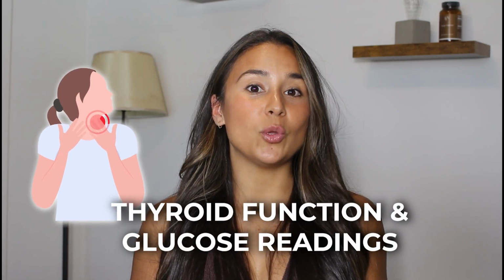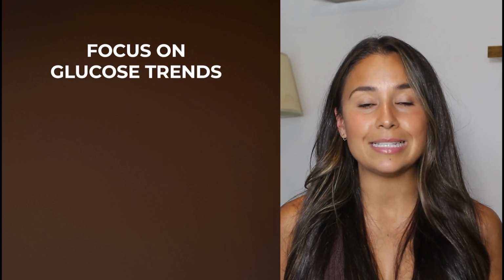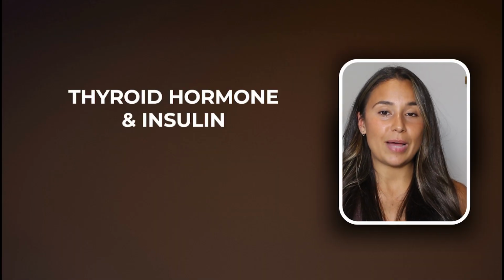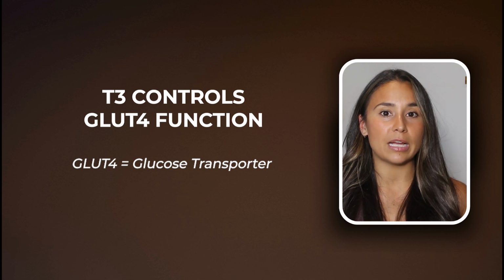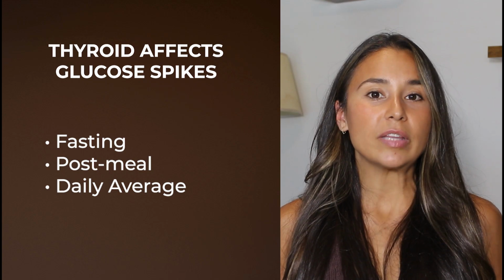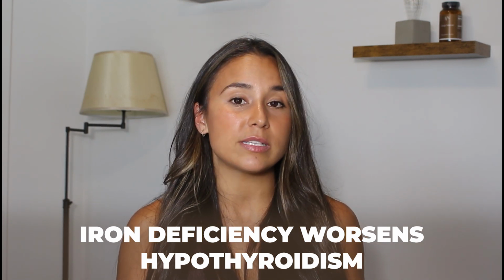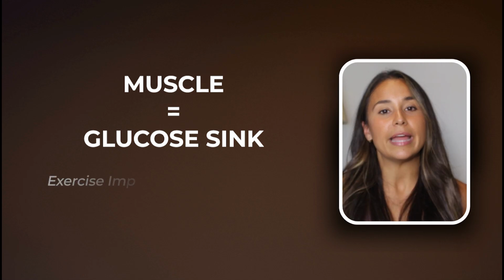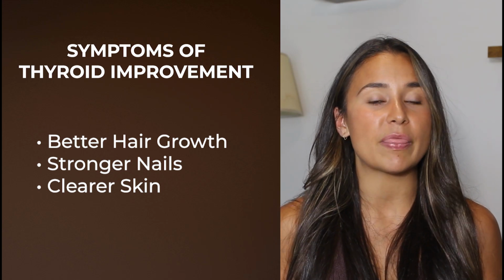How Your Thyroid Impacts Your Blood Sugar and CGM Results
Do you know how low thyroid function can actually affect your blood glucose? This video explains how low thyroid function can affect blood sugar readings and the differences between types of glucose monitors, especially if you are using a continuous glucose monitor. It also shares simple steps to better understand and manage these readings if you have thyroid issues and want better diabetes management.

CHAPTERS

00:00 Can Low Thyroid Affect Glucose Readings?
00:28 CGM vs Glucometer Accuracy
01:36 Focus on Glucose Trends, Not Just Numbers
02:16 How Thyroid Hormones Impact Blood Sugar
03:04 Thyroid and Insulin Sensitivity
03:59 Role of GLUT4 and Exercise
05:04 Glucose Spikes from Low T3
05:39 Cortisol, Stress, and Thyroid Link
06:46 Why Healthy Foods May Spike You
07:13 Elevated A1C, Fatty Acids & Anemia
08:28 Using CGM to Personalize Your Diet
09:03 Build Muscle to Improve Glucose Control
09:41 Addressing the Root Cause of Low T3
10:50 CGMs as a Tool During Thyroid Healing
11:16 Food Freedom and Flexible Eating
11:38 Free Thyroid Functional Foods Guide
12:01 1-on-1 Help & Program Details

Helpful Links

The information contained in the multimedia content ("Video Content") has been made available for informational and educational purposes only. The Video Content should not be considered a substitute for professional medical advice, diagnosis, or treatment. Always consult your physician or a qualified health provider for any questions regarding a medical condition. Do not ignore professional medical advice or delay seeking it based on the information provided in the Video Content. All liability for any direct, indirect, punitive, special, incidental, or other consequential damages arising from the use of the Video Content is disclaimed. The Video Content is offered as is, without warranties.